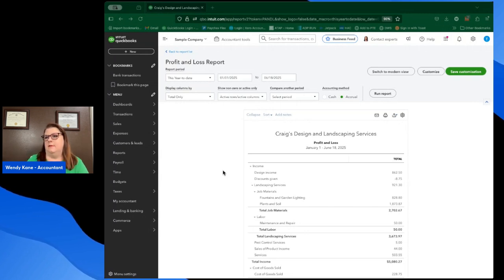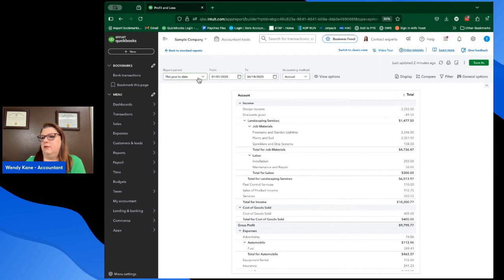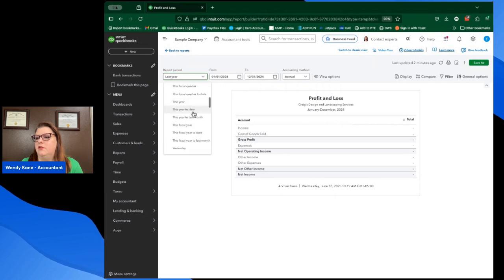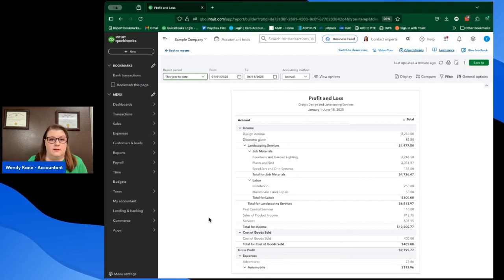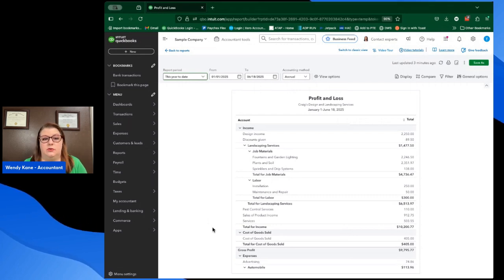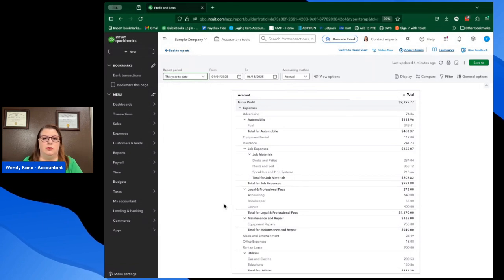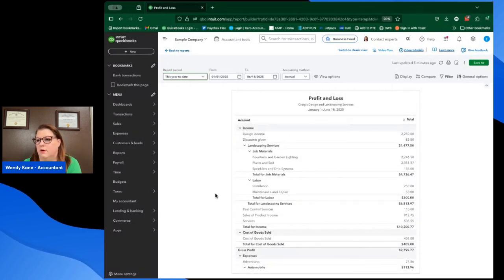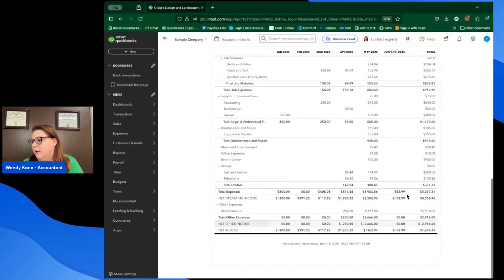The MOST important report for your business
Want to know the MOST important report you can get from Quickbooks? Watch this to learn all about the Profit & Loss (or Income Statement) report!